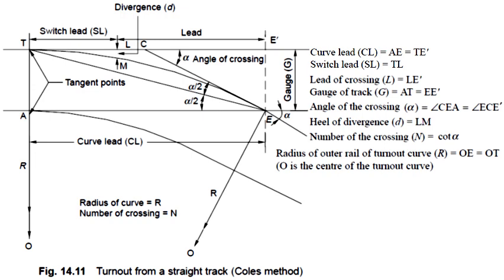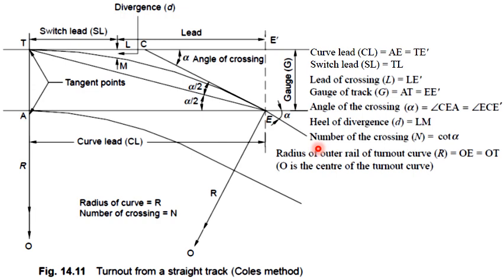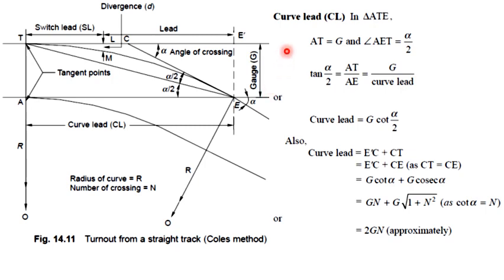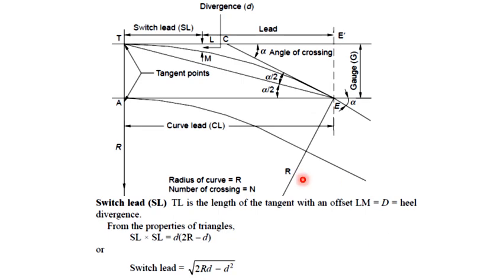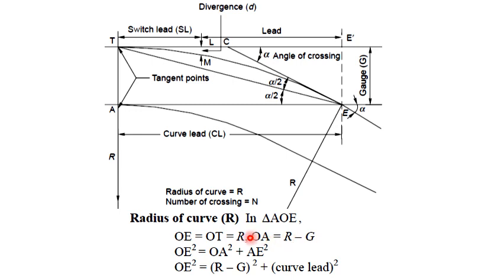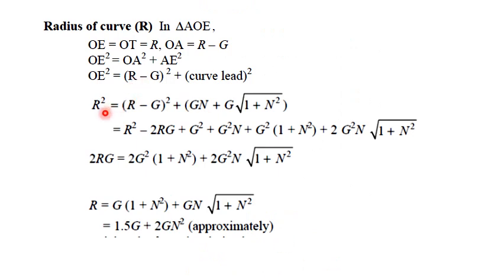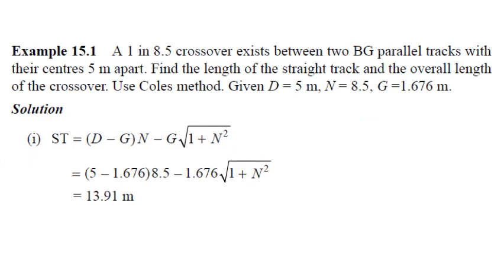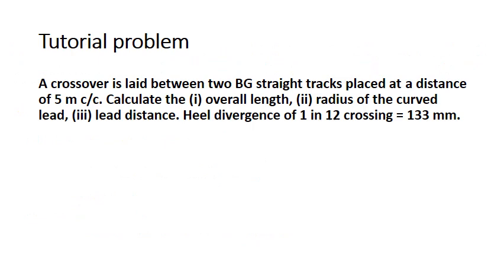Problem Turnout design